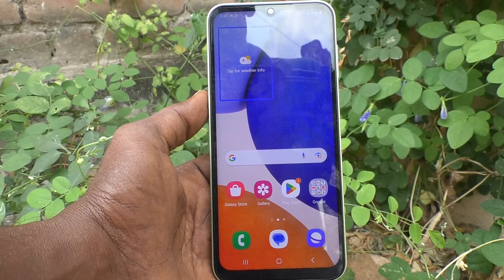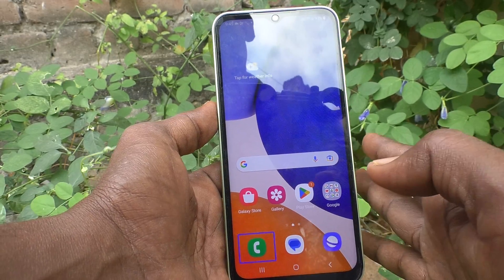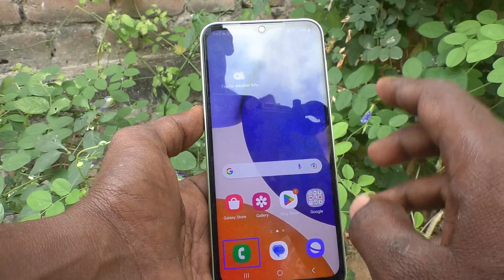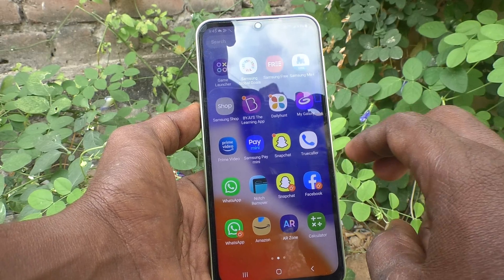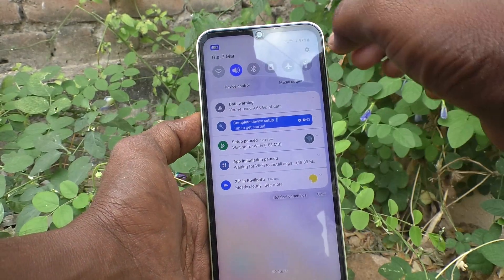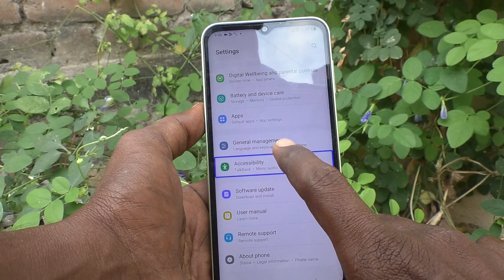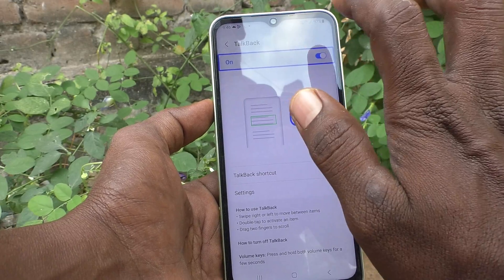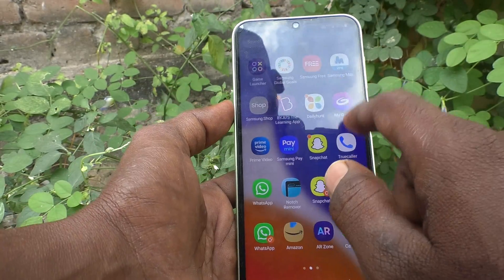How to turn off talkback in Samsung Galaxy A14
Samsung Galaxy A14 talkback turn off settings: Learn here how to turn off talkback in Samsung Galaxy A14 smartphone.